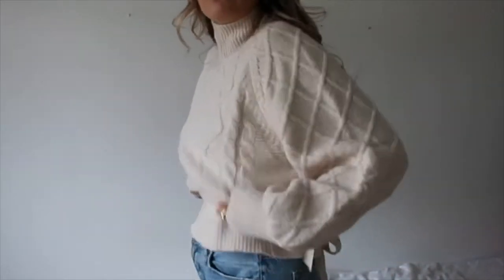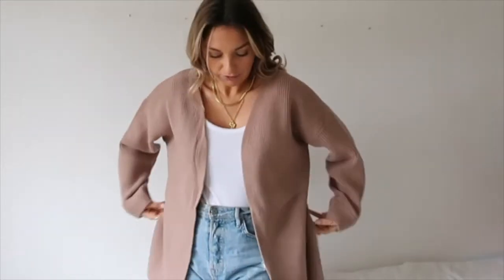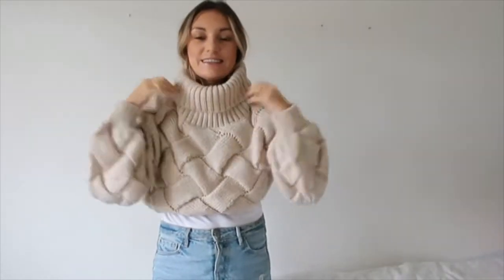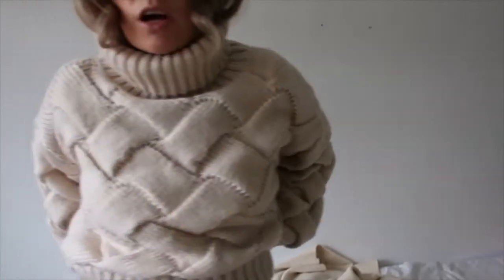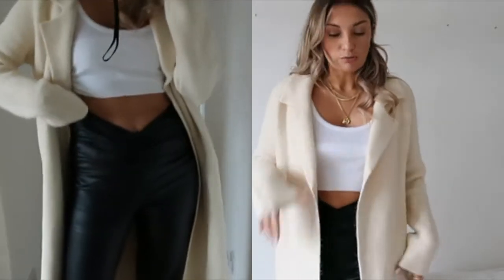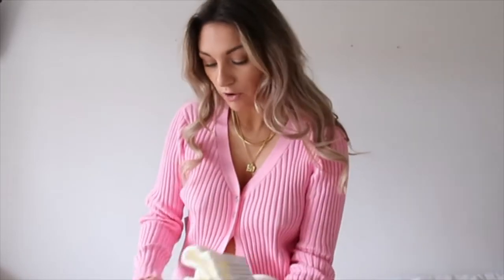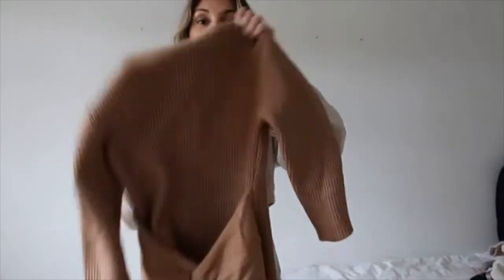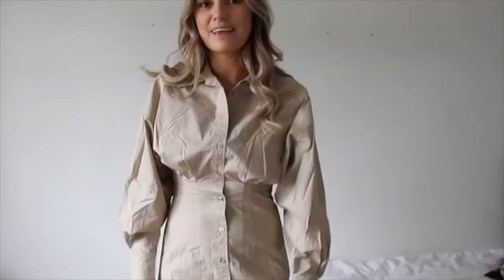HUGE REVOLVE HAUL | NEW IN | FOR LOVE AND LEMONS | MY FAVOURITE HAUL | LAUREN CROWE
-HUGE REVOLVE HAUL | NEW IN | FOR LOVE AND LEMONS | MY FAVOURITE HAUL

LINKS

Jeans

cardigan

woven jumper

shoes

leather trousers

one shoulder jumper

knitted dress

matching bottoms